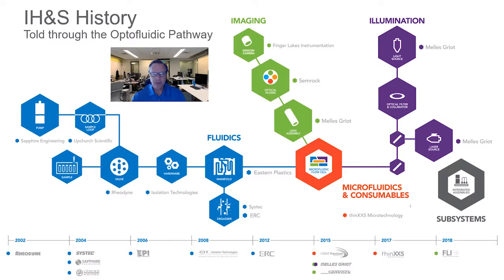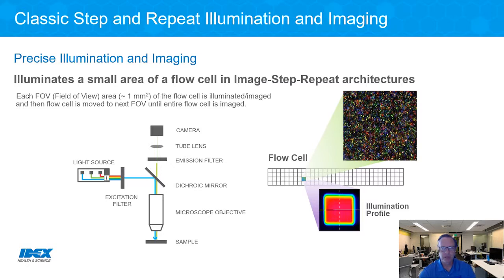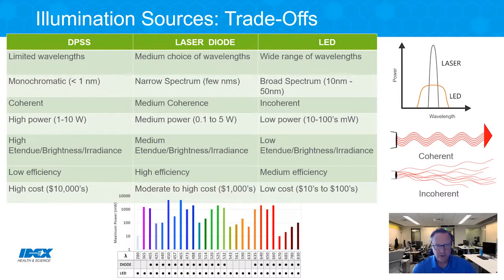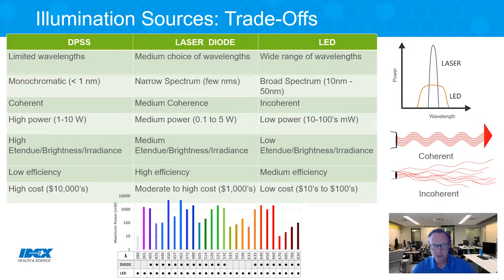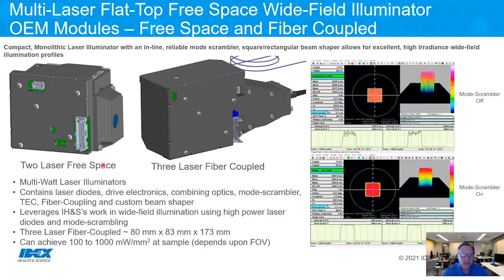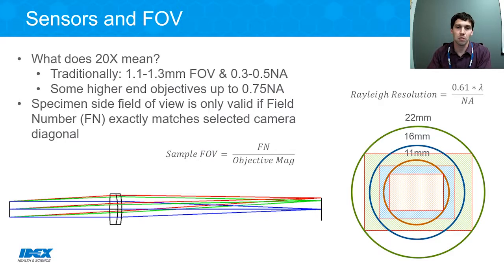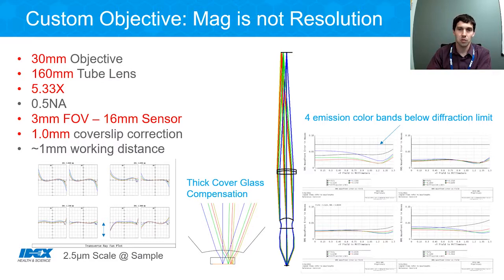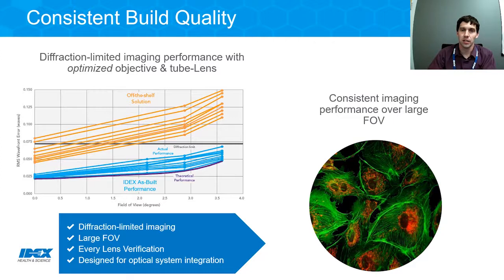PhotonicsNXT Summer Summit 2021: Advanced Illumination and Imaging Technologies for Life Sciences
If you want to understand how selecting the best components and optimizing them to work together can increase data fidelity and instrument throughput. In this session from the PhotonicsNEXT Summer Summit 2021, speakers Chad Byler and David Hargis cover shaping of light, custom lens designs, source to sensor imaging integration.

You will learn:

- Different shapes and illumination roll-offs that can be achieved with multi-mode diode solutions.

- Resolution and light gathering power of a high NA objective.

- Most important specs to communicate your custom lens need.

- How system alignment effects your system depth of focus.

This is an ideal session for Optical engineers, Mechanical engineers, System engineers, and Instrument designers.